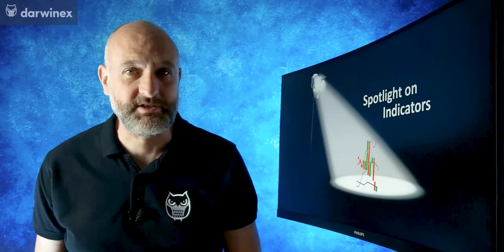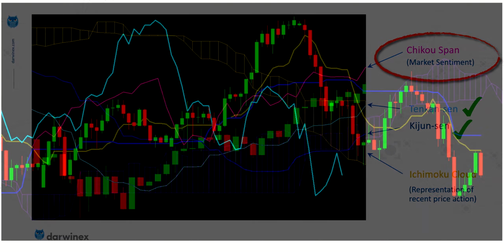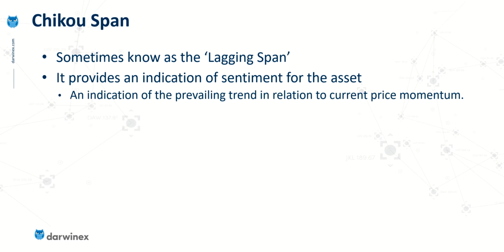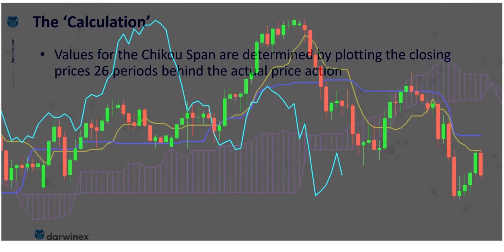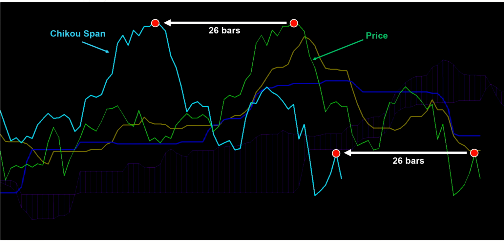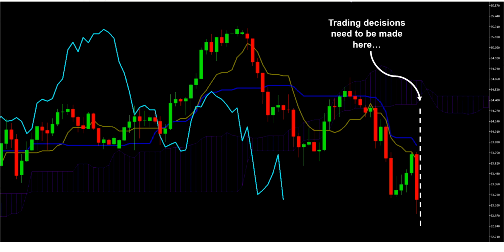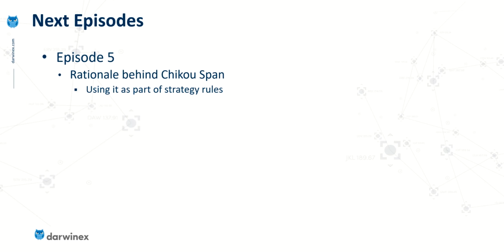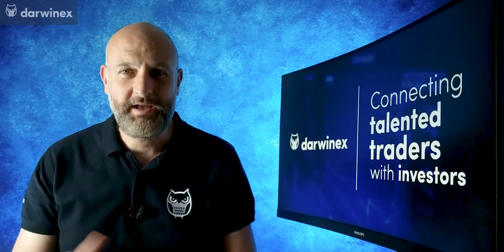How the Ichimoku Indicator Determines Sentiment using Chikou Span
The Chikou Span, sometimes called the lagging span, provides valuable information about an asset's sentiment when combined with the other components of the Ichimoku indicator. This is an essential component of Ichimoku that can contribute to building viable, robust trading strategies.

Video Contents:
00:00 Chikou Span Line in Ichimkoku
00:24 Why Darwinex?
01:19 Spotlight on Trading Indicators
01:46 Chikou Span or Lagging Span
02:22 The Chikou Span Calculation
03:25 Interpreting the Chikou Span
05:05 Summary and Next Episodes